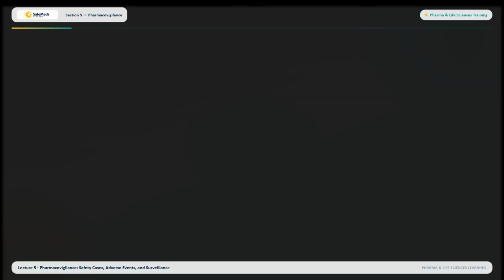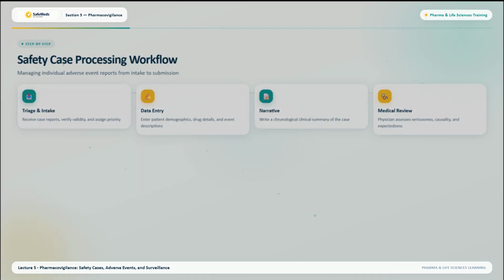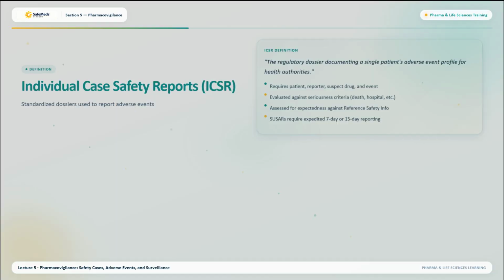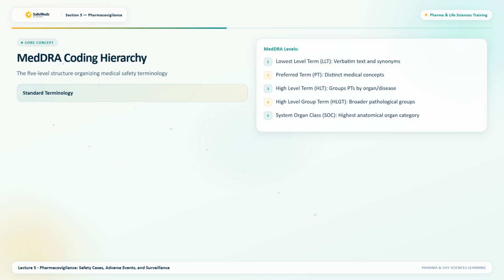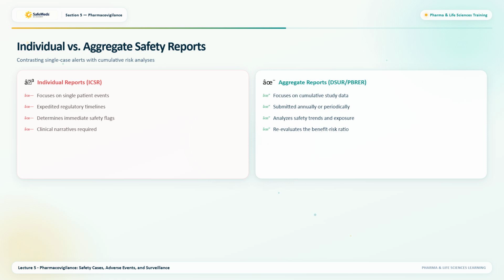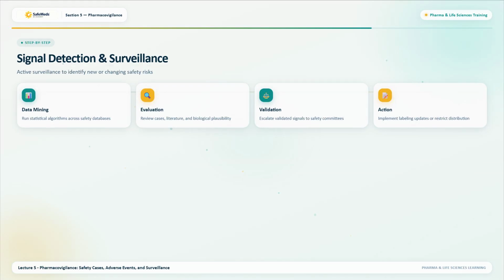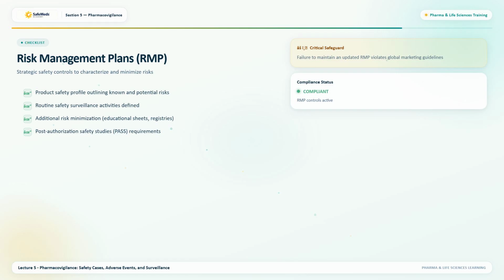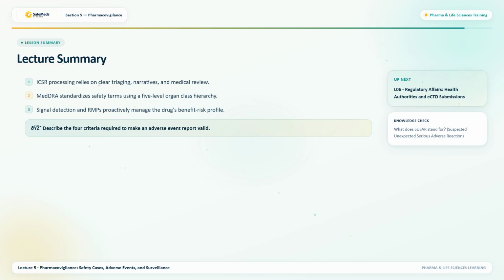Pharmacovigilance - Safety Cases, Adverse Events, and Surveillance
SafeMeds Academy provides practical global life-science training for learners and professionals in pharma, biotech, CROs, and regulated healthcare environments.

In this video, we explain practical concepts used across regulatory affairs, market access, clinical operations, clinical data management, pharmacovigilance, medical writing, quality, AI governance, and related life-science workflows.

Educational training only. This video is not medical, legal, regulatory, or employment advice.